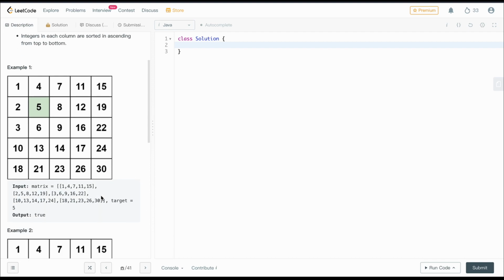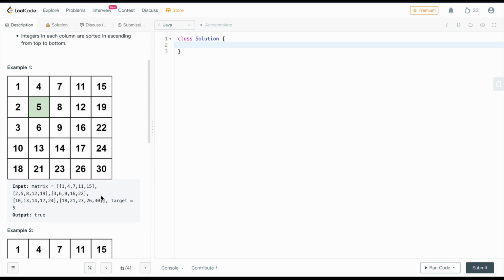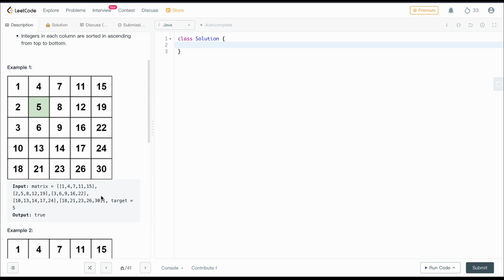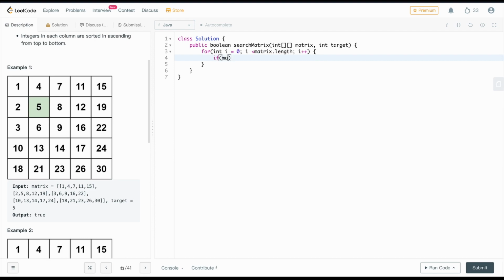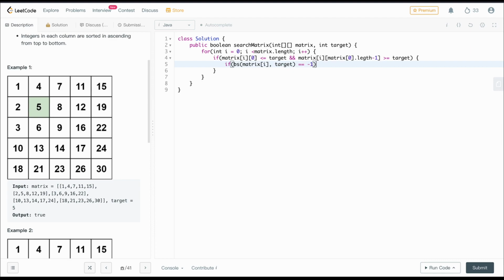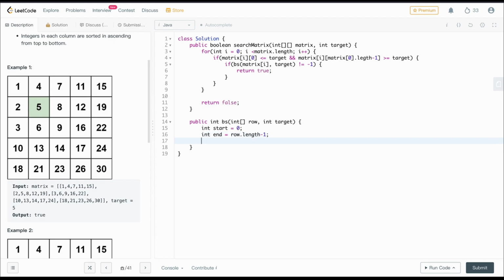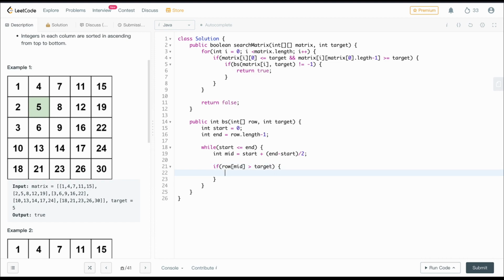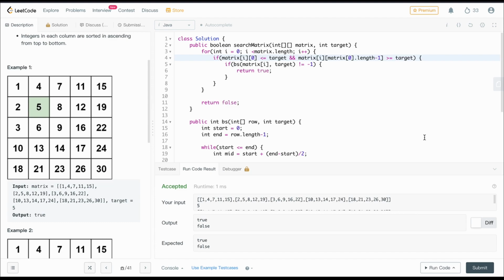240. Search a 2D Matrix II Leetcode || July 24 2022